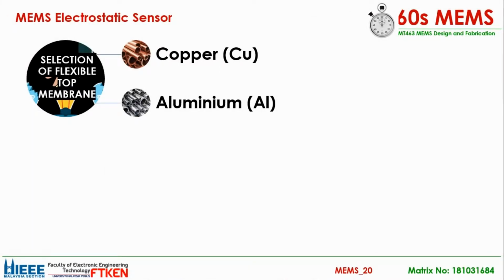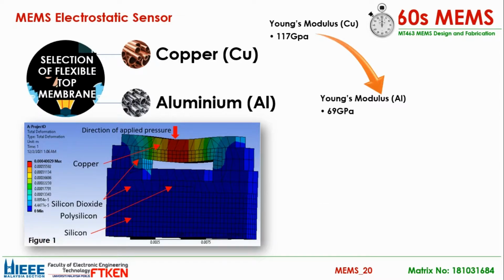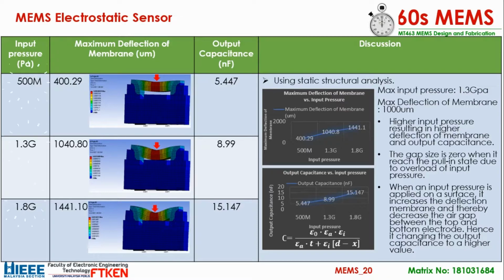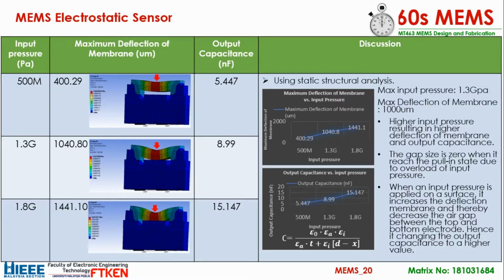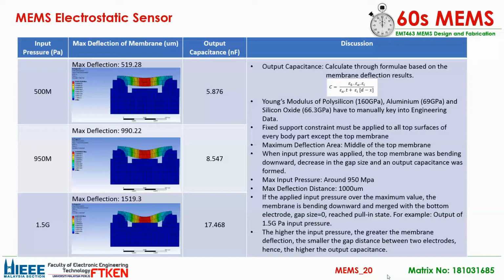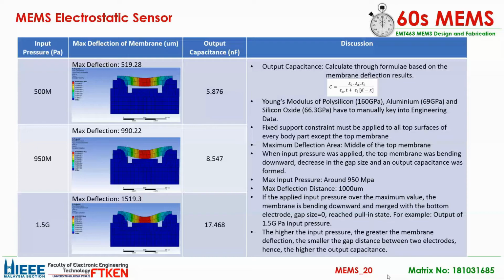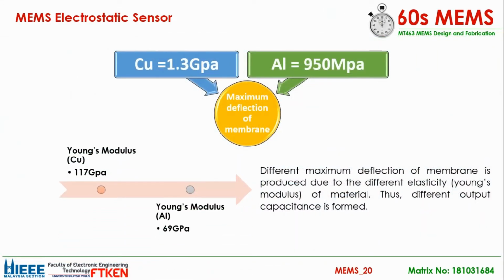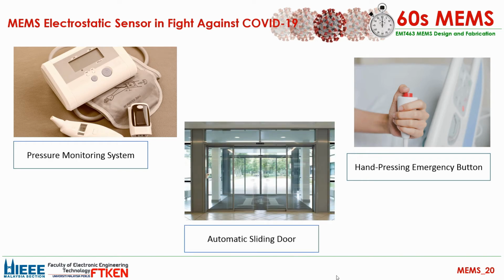2020 60s MEMS | MEMS_20